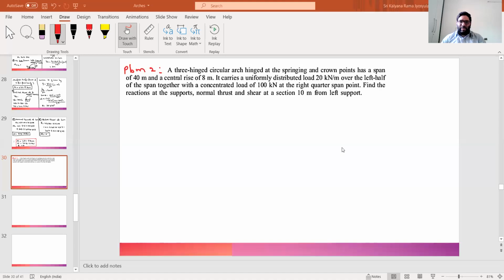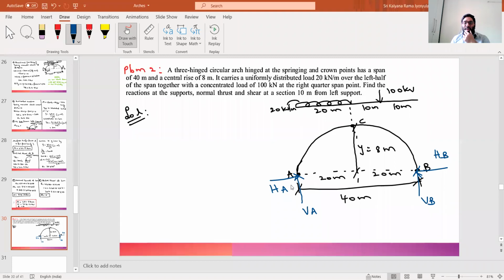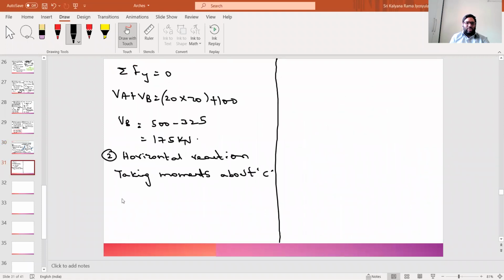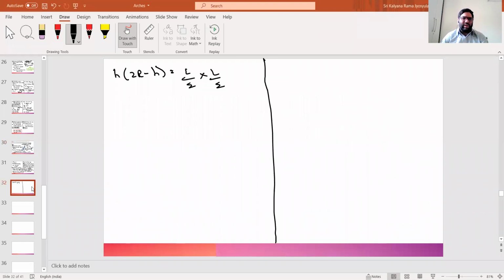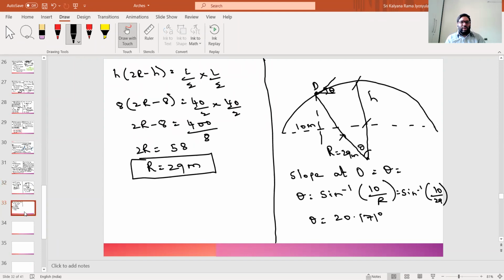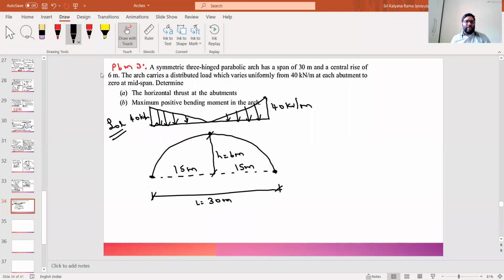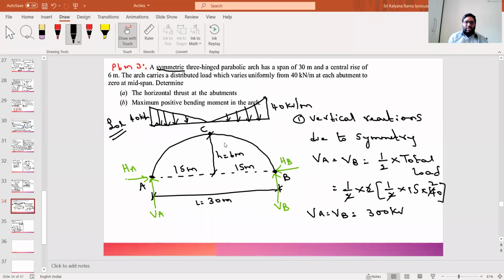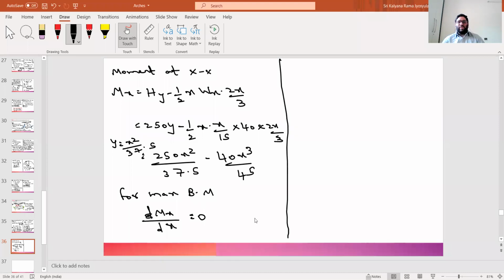Analysis of Circular and Parabolic 3 hinged arch-Problem